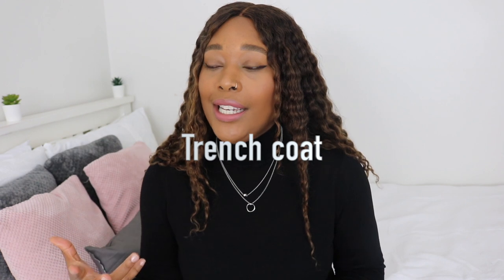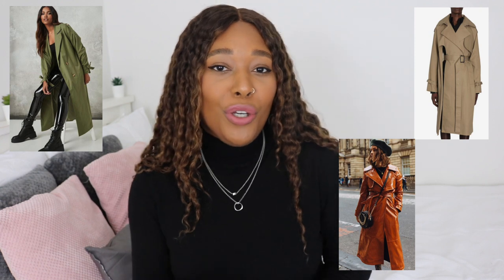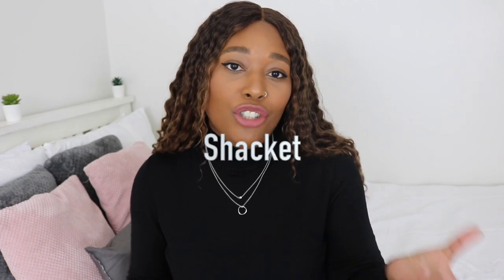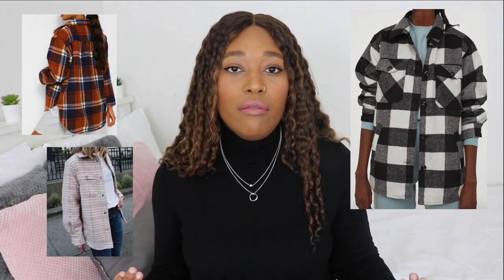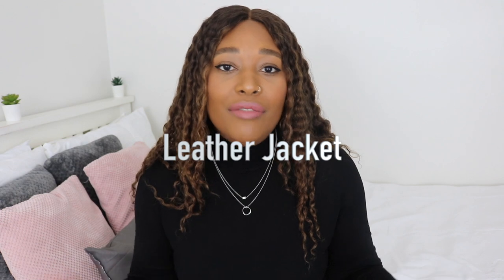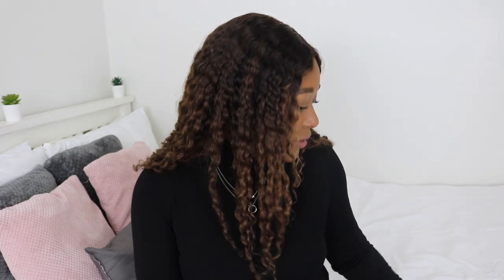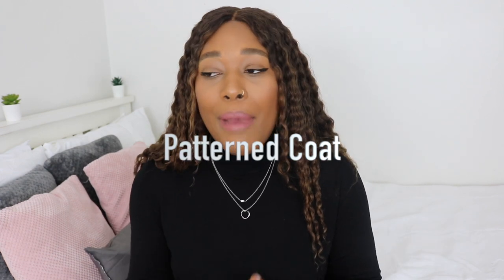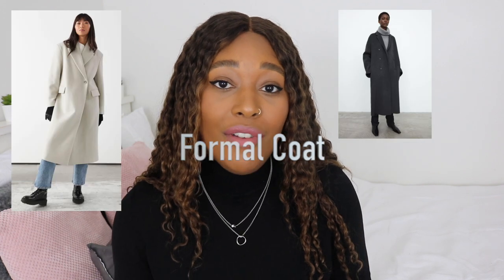MUST HAVE AUTUMN COATS/JACKETS! Trench, Leather, Shacket plus more...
MUST HAVE AUTUMN COATS/JACKETS! Showing you my fave coats and jackets for this Autumn!

Bershka Blue Leather jacket no longer available

x